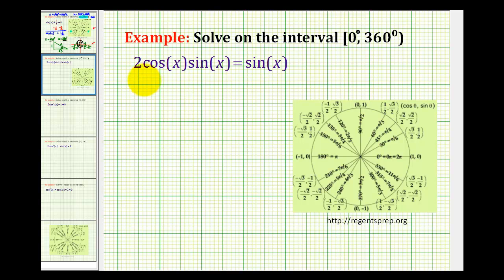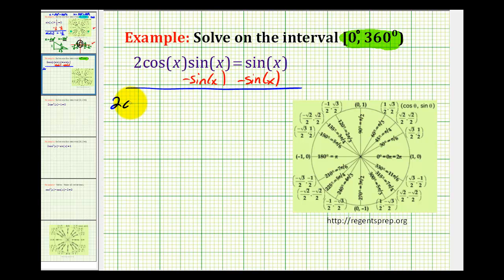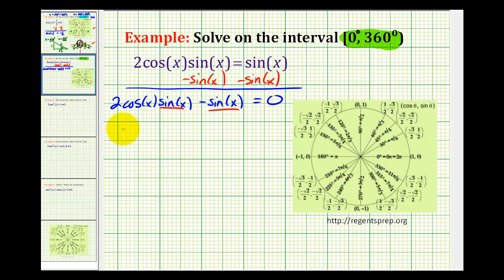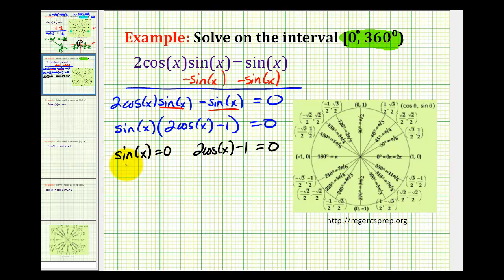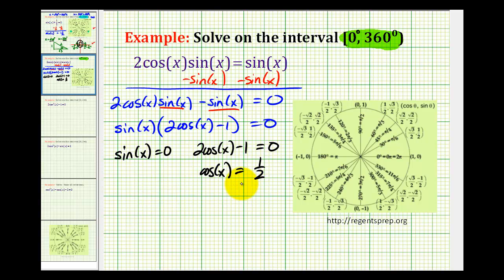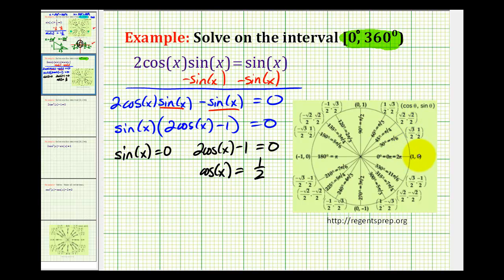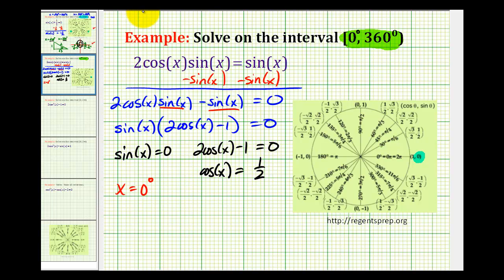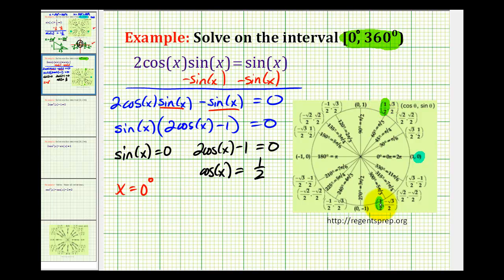(New Version Available) Example 2: Solving a Trigonometric Equation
This is an example of solving a trig equation.  It reviews how to solve a trig equation using the unit circle to determine trig function values.